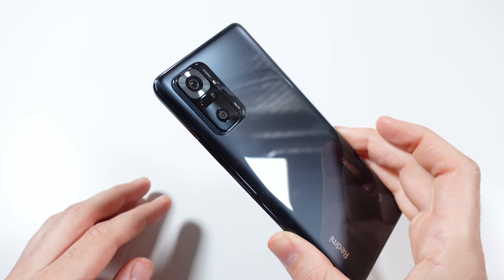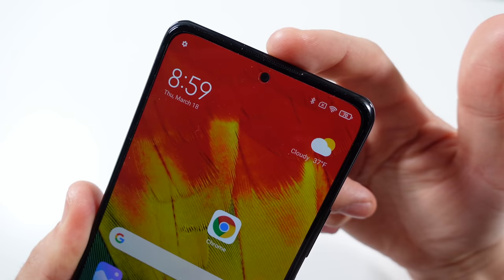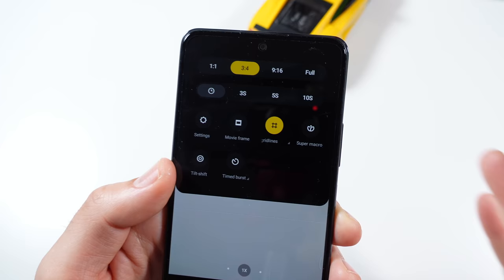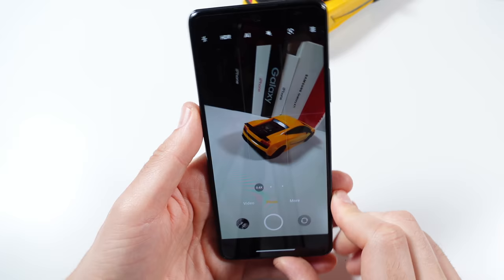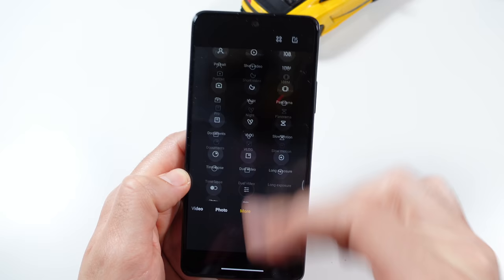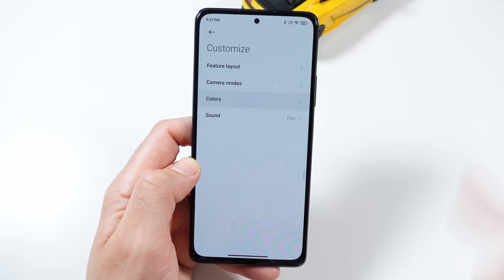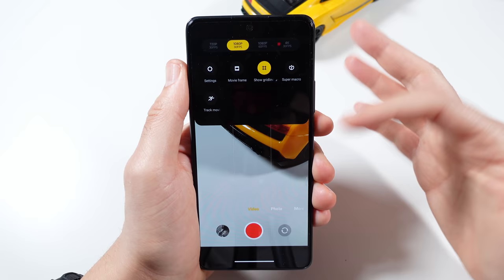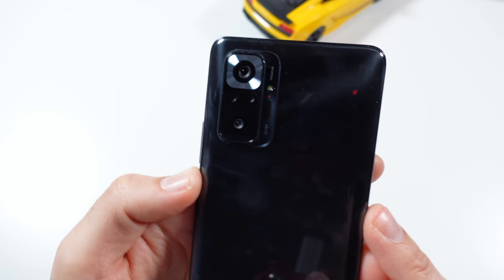Xiaomi Redmi Note 10 Pro Camera Review!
Xiaomi Redmi Note 10 Pro Camera Review! Xiaomi Redmi Note 10 Pro just launched and could potentially be the mid-range king of 2021. Xiaomi Redmi Note 10 Pro features a 6.67" 120HZ AMOLED DotDisplay, 108MP+8MP+5MP+2MP quad camera, 16MP front camera. Xiaomi Redmi Note 10 Pro is a phone meant to provide the best Camera experience for the best price and in this video we cover everything from camera hardware, camera software, and even show camera day samples, night samples, and video samples to help you decide if this is going to be your next phone. If you plan on picking up or already ordered this phone, please consider sharing why you chose this device below in the comment section of this video :) As always, thank you for watching and be sure to well and peace.

Video Chapters:
Introduction 0:00
Hardware Specs: 0:29
Front Camera Specs: 1:18
Camera Software In depth: 1:56
Camera Settings in detail: 6:30
Front Camera Software: 8:53
Day time Photo Samples: 10:33
Night time Photo Samples: 13:26
Video samples: 14:14